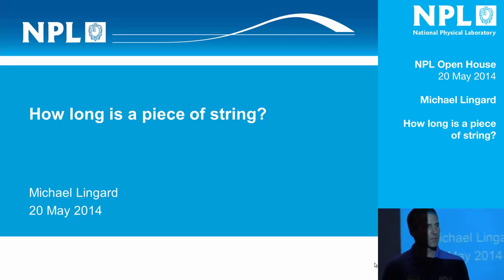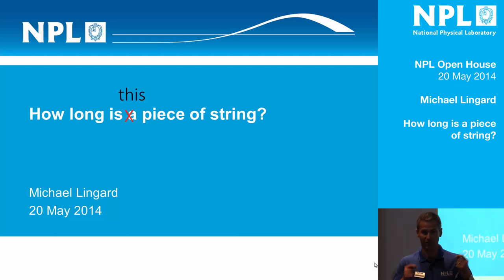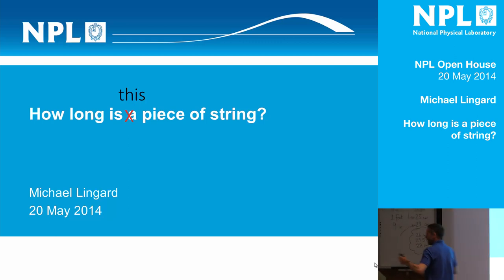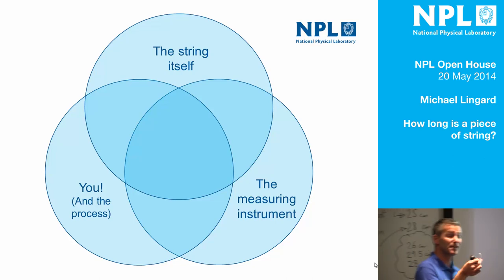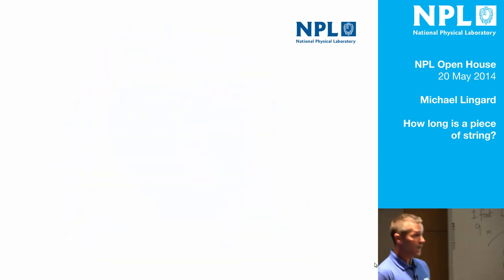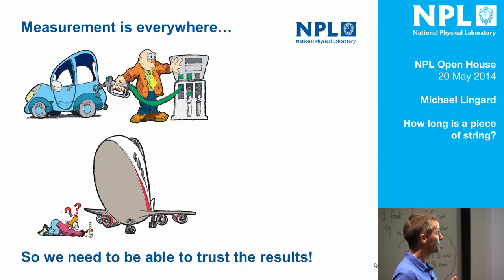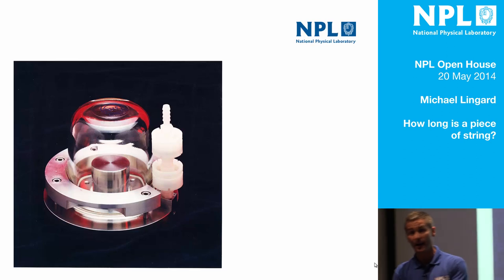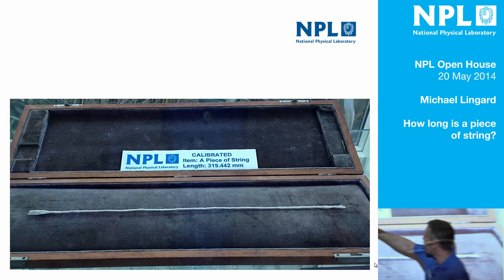How long is a piece of string?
Recorded at the NPL Open House 2014, presented by Michael Lingard